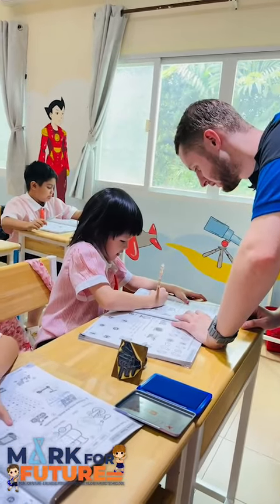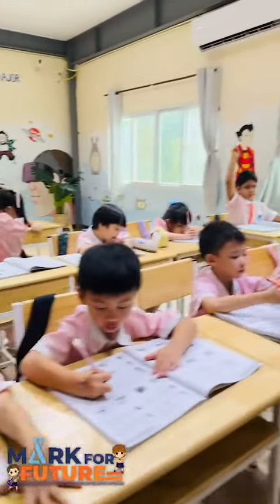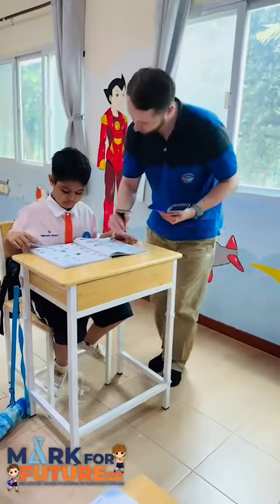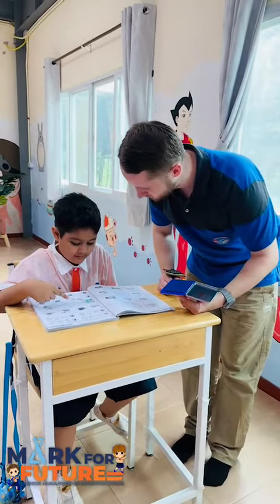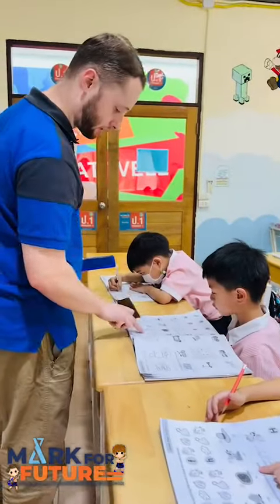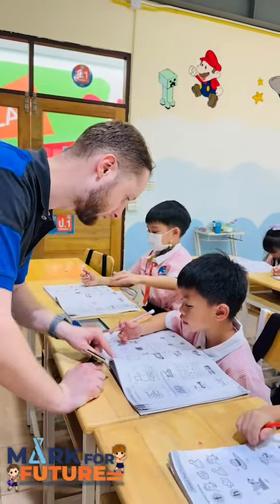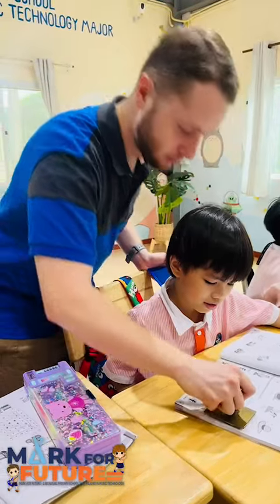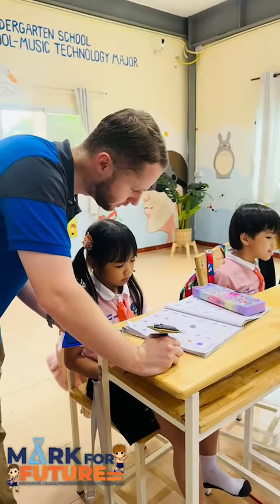book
In the cheerful P1 classroom, our group of eager Primary 1 students diligently worked in their workbooks, practicing writing the letters E, F, G, and H. With concentration on their faces, the children were immersed in the joy of learning, guided by their encouraging teacher who moved from desk to desk, offering gentle assistance. Students had to fill in missing letters from words and identify the first letter of the word for each picture. 🐐🍳🤠